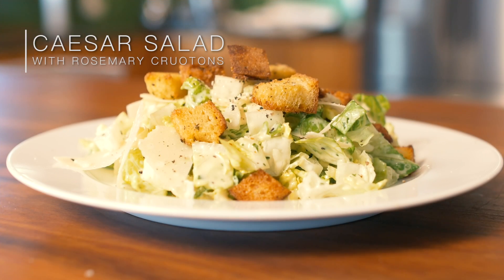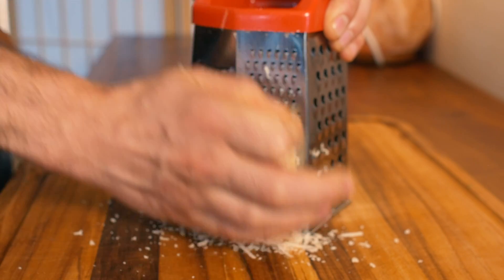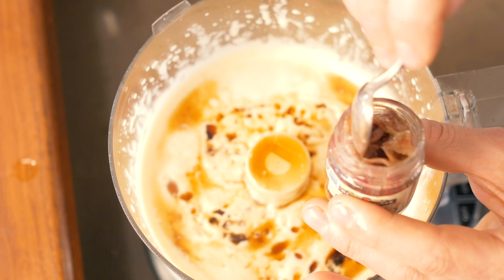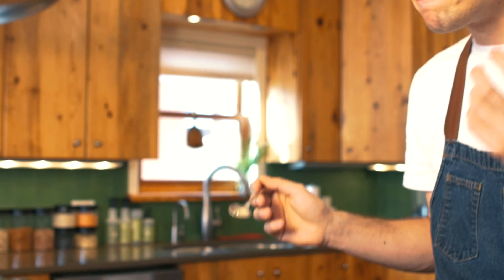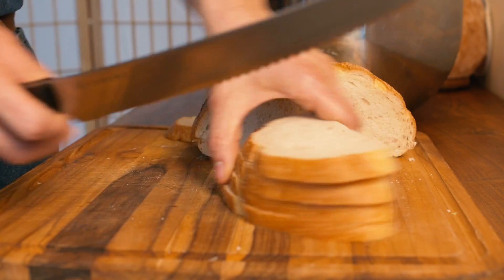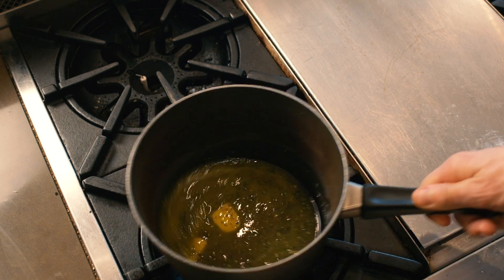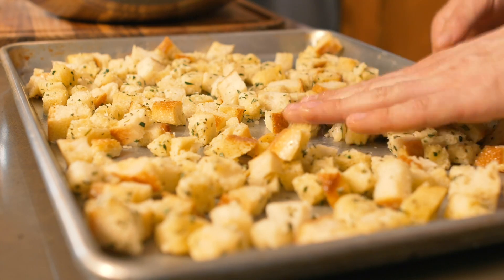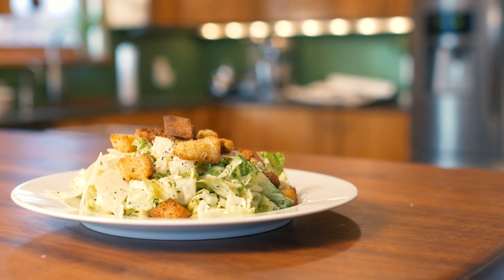Healthy Caesar Salad | The Best Caesar salad Dressing recipe.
This Healthy Caesar salad is also unbelievably delicious. Let me show you How to make The best caesar salad dressing completely from scratch. This Healthy Caesar dressing is made so by using a mixture of avocado oil and olive oil which are both great for the human body.

Cuisinart Food Processor

RECIPE:
2 whole eggs
1/2 eggshell water
4 medium clove garlic
1 1/2 cup avocado oil
1/2 cup olive oil
2 cups shredded parmesan
1 tsp worcestershire sauce
1 1/2 tsp soy sauce
1 1/2 lemons juiced
3/4 cup fresh parsley
3 anchovy filets
1/2 tsp salt
1/2 tsp pepper

Rosemary croutons
1/4 cup olive oil
1/4 cup melter butter
4 sprigs finely chopped rosemary
salt and pepper to taste
2 cups sourdough cut into cubes
1/4 cup water